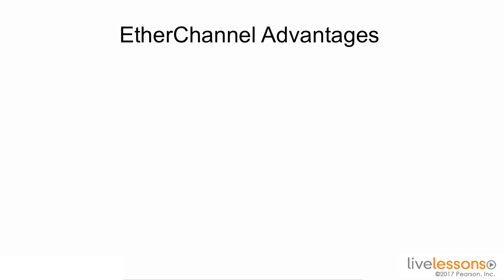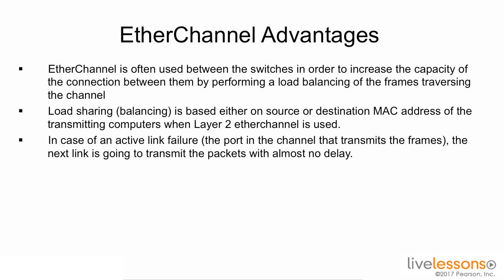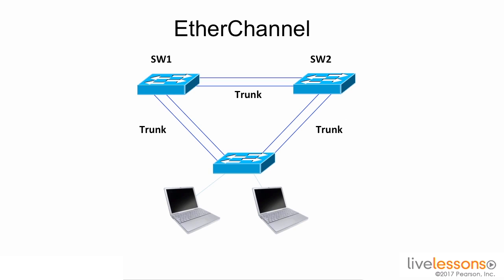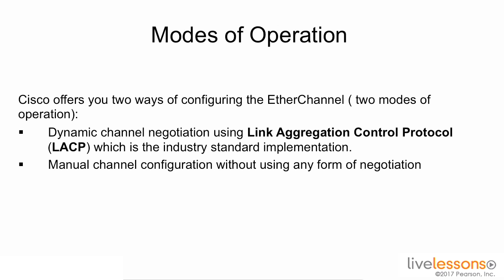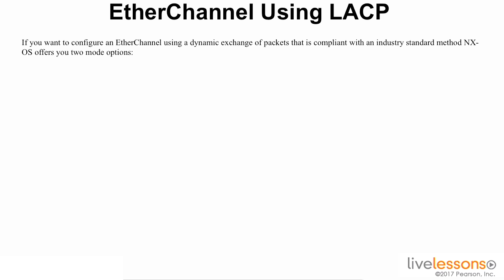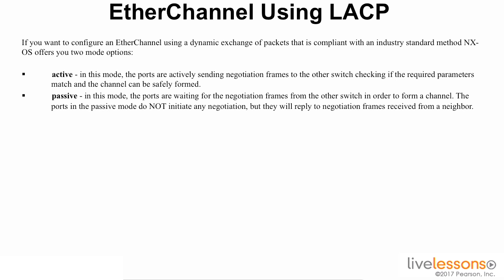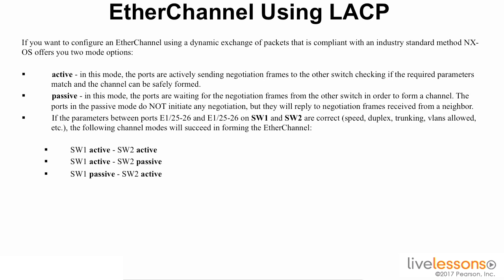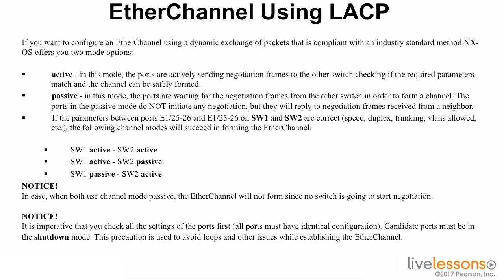5 6 Understanding Port Channels CCNA Data Center DCICN 200